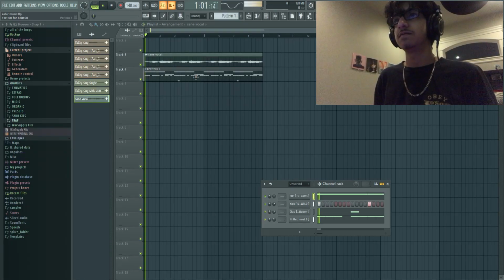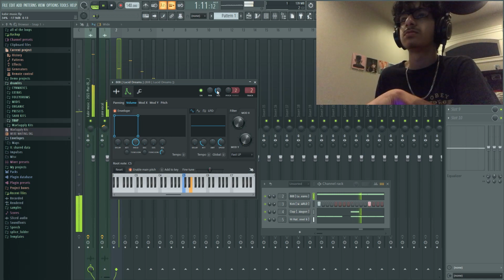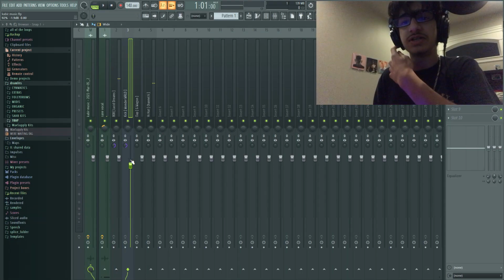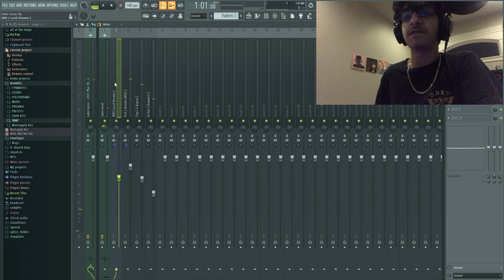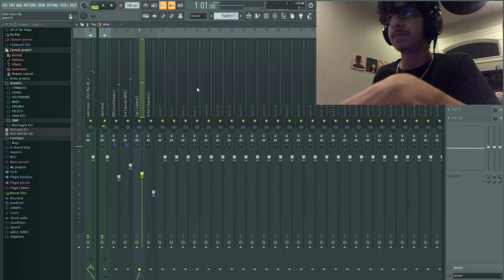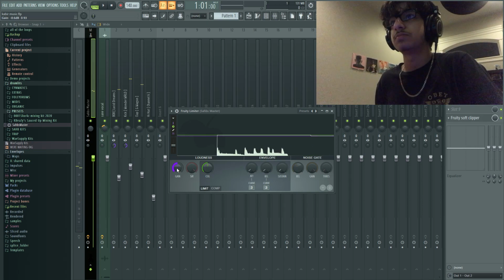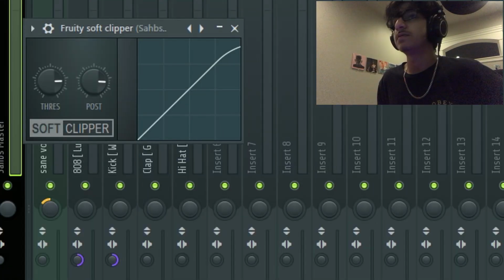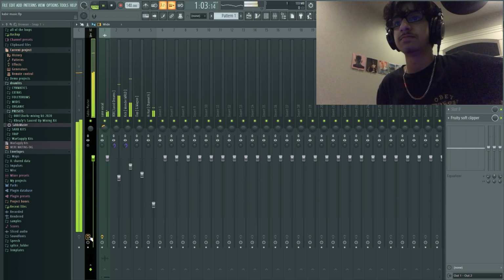HOW INDUSTRY PRODUCER PERFECTLY MIX THEIR BEATS 2021 (Fl Studio mixing tut)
milk

in this video I will show you how industry producers mix their beats. and how to mix your beats in fl studio 2021. and tips and tricks on how to get a better mix for your beats and how to make sounds like your 808 hit hard.